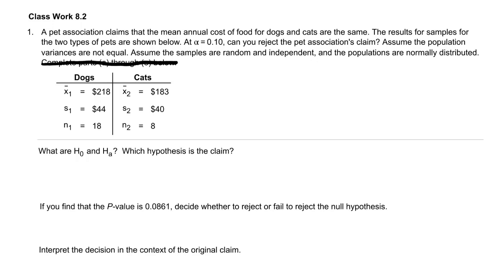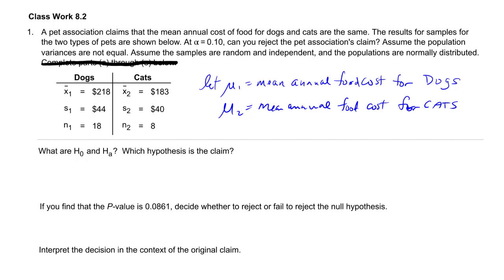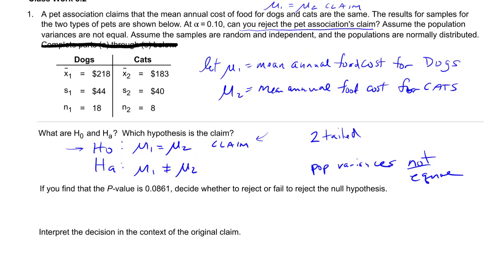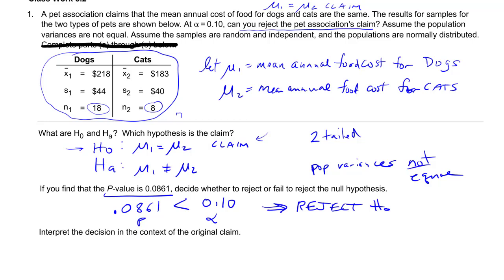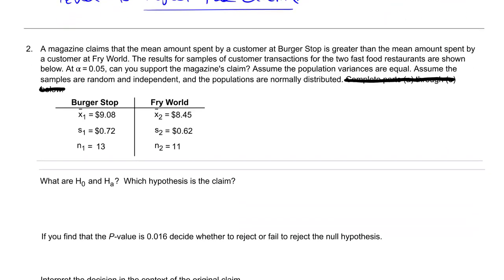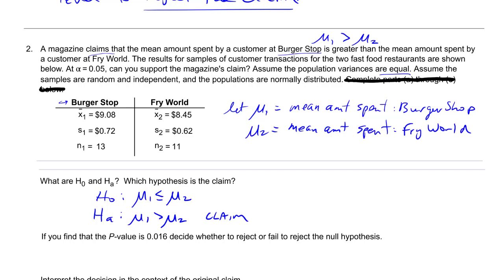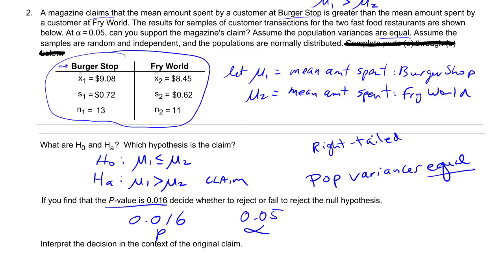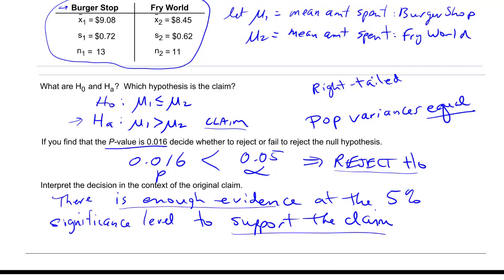ElemStats Ch 8 Sect 01 and Sect 02 Part 3